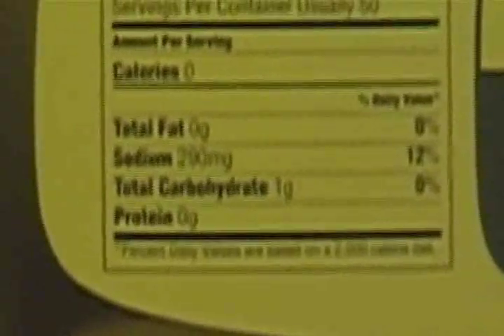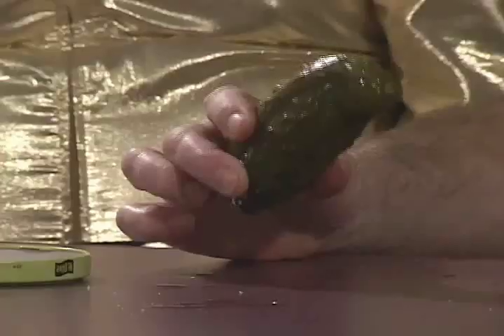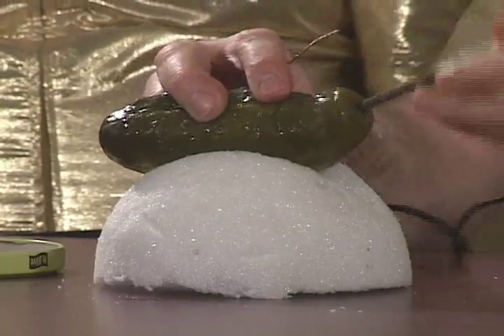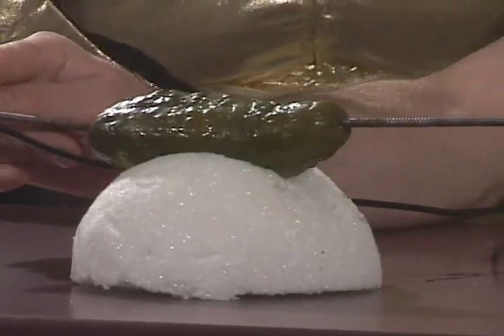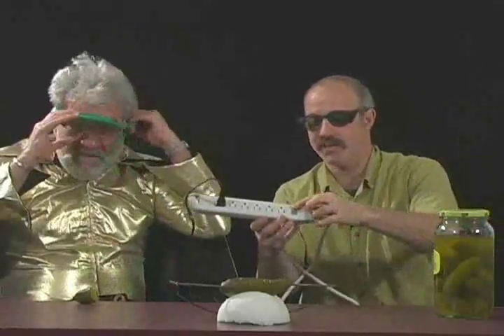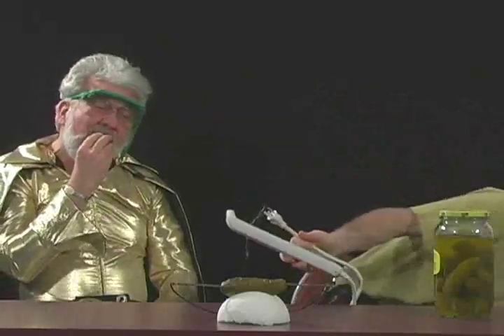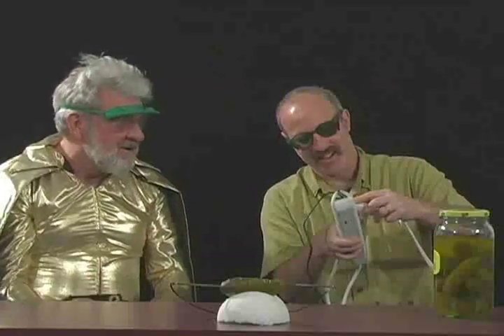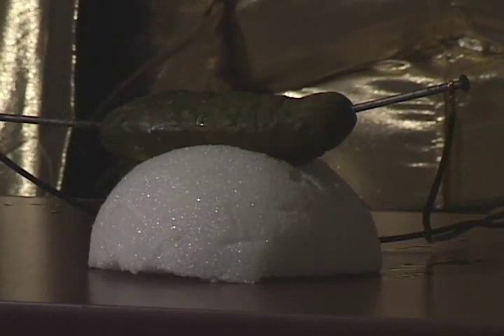Human Wonder Research: The Electric Pickle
Jeff Goodman and Joe Murphy pass electricity through a sour pickle and produce a startling sodium arc.